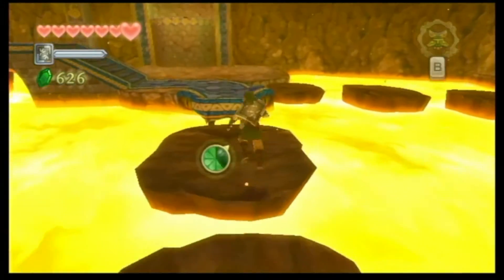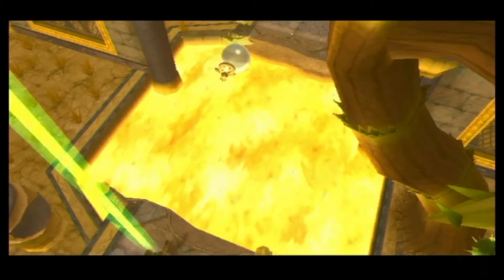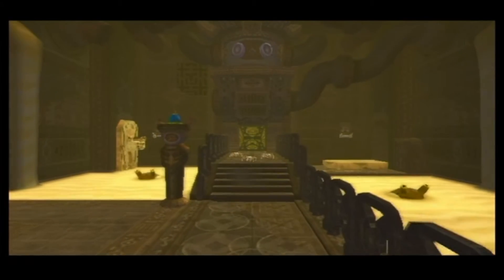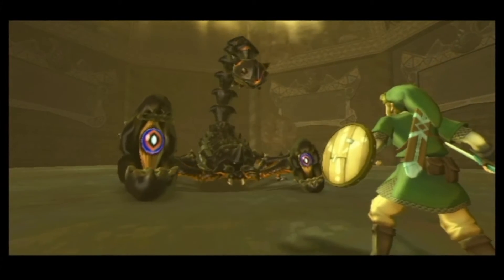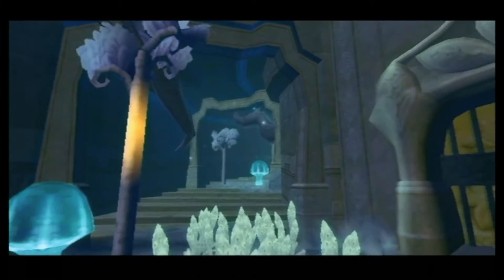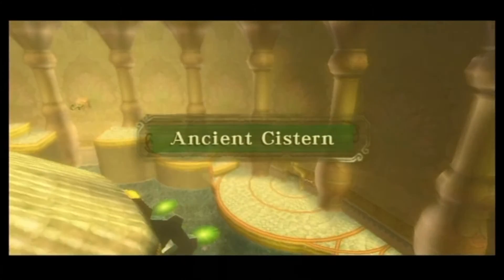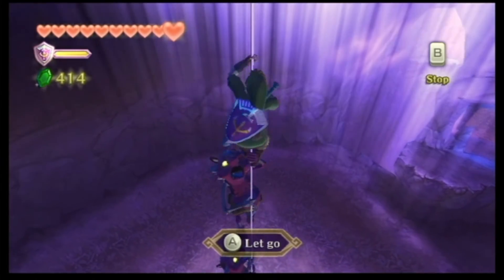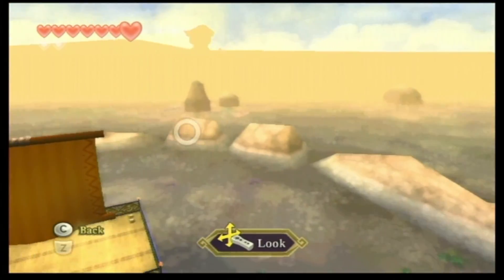Top Skyward Sword Dungeons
Ranking my favourite Skyward Sword Dungeons. This Ranking was difficult to make... and made me think of pizza...

Clips & pics:
That actually makes sense- Get Smart
Max Zorrin nod- A View to a Kill
Austin Powers
The Rock